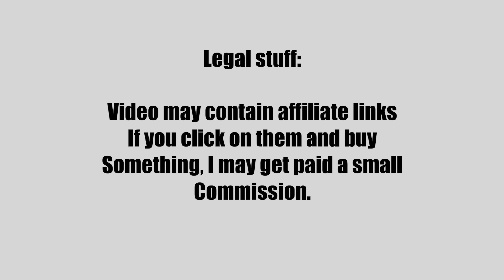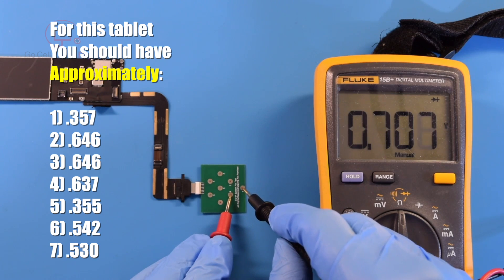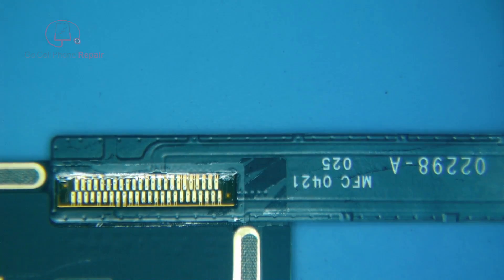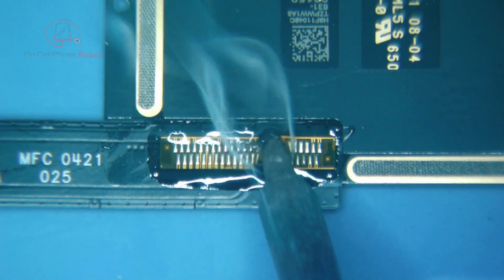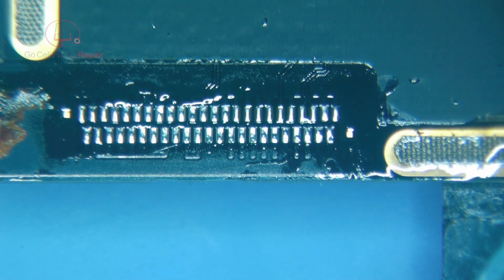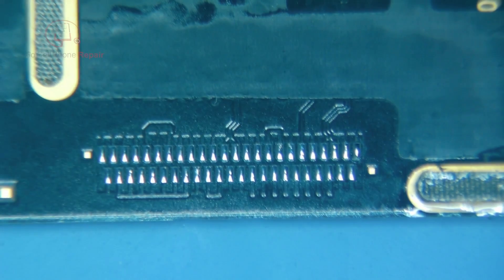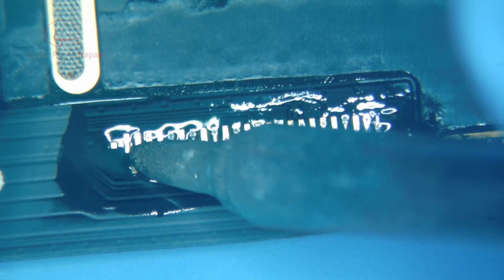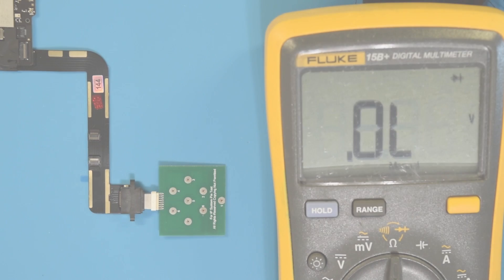iPad 5-9/ iPad Air Charge Port Flex Cable Replacement 2024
This video demonstrates how to replace the charge port flex cable on an iPad 5-9/ iPad Air. The logic board has already been removed from the device as this is how some of my customers send them in for repair.

Tools used in the video:

Quick 861DW Hot Air Rework Station
Hakko FX-951 Soldering Station